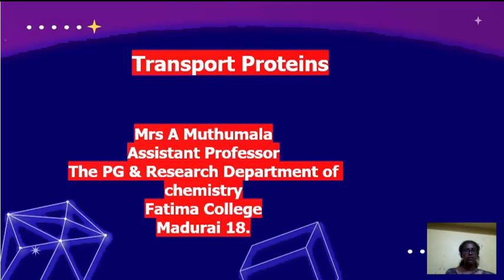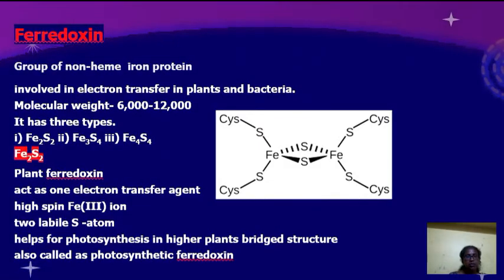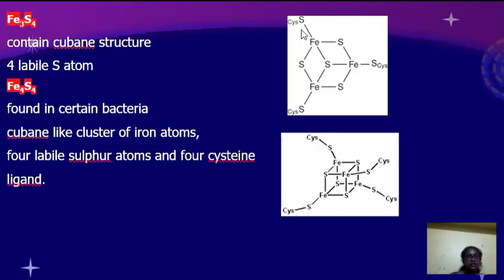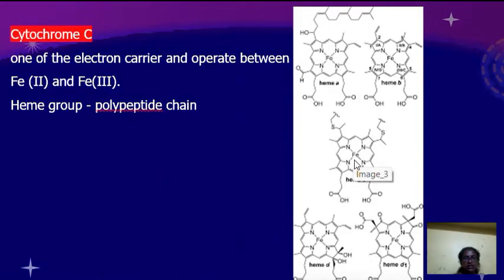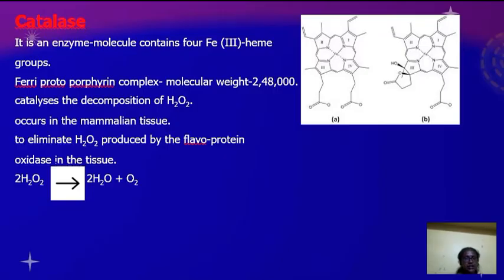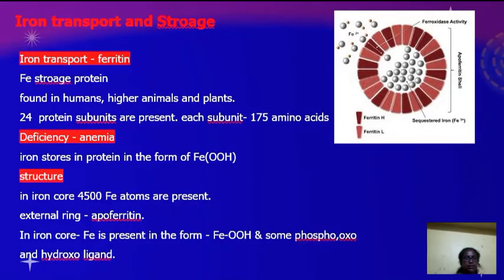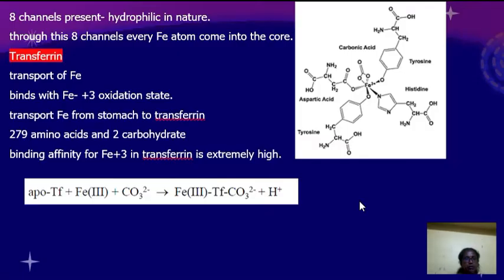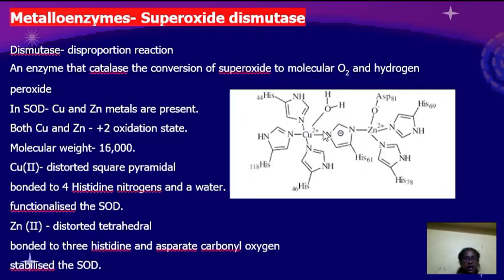Transport Protein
Concept of Transport Protein